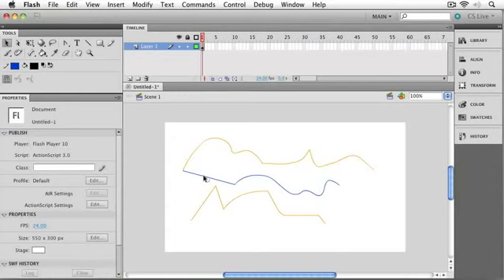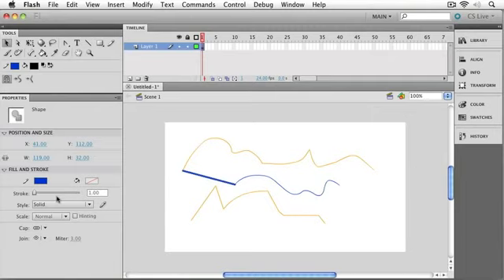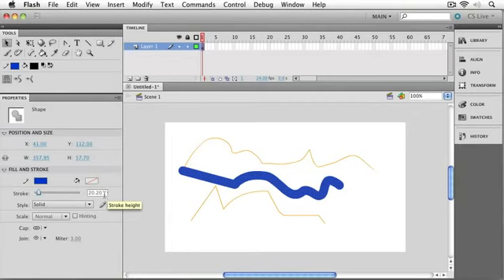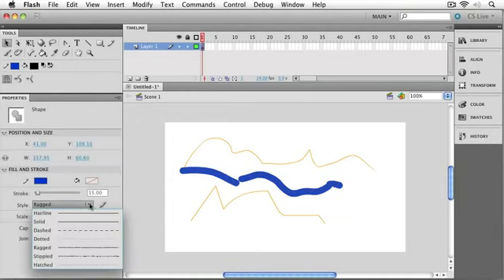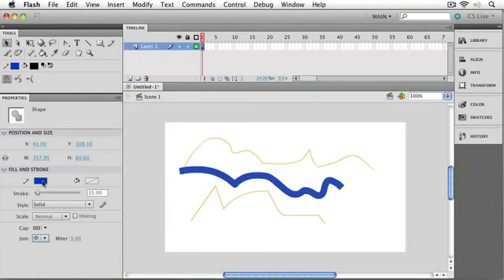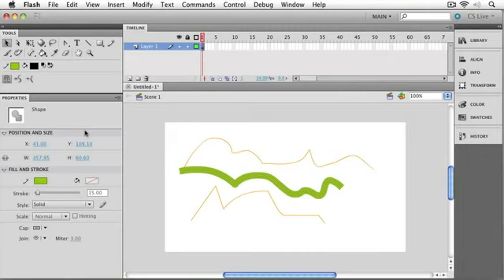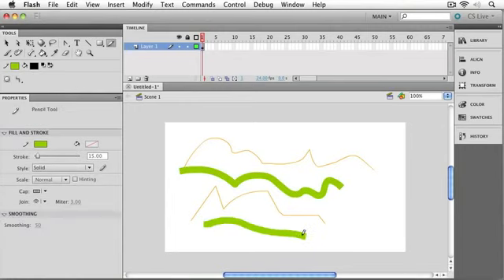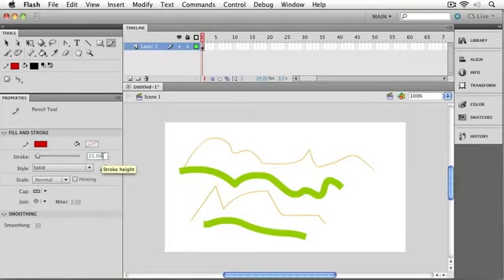Stroke Properties, Pen Stroke, Stroke Settings, Flash Tutorials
This introductory training is tailored specifically to the needs of a beginner or intermediate user of Adobe Flash CS5. During the course you will learn how to create, animate and efficiently mange your rich media content via the brand new CS5 interface. You will understand how to correctly implement features like the new motion tween, motion presets, ActionScript event handling and how to professionally set up your site.

Specific lessons include working with video and video controllers, building and modifying a Motion Tween, motion presets, production animation techniques and how to set up and use the new Frame Spans.

By the time you have completed Total Training for Adobe Flash CS5 Professional: Essentials you will have the confidence, experience and tools to effectively utilize flash when constructing your own rich media websites, create eye-catching flash banner advertisements, incorporate sound and video and publish your site.

Highlights Five New Features covered in this title: 1. Learn the new drawing tools
2. Explore code snippets for actionScript
3. Work with motion presets and tweens
4. Understand the Flash workspaces
5. Discover how to use the motion editor panel